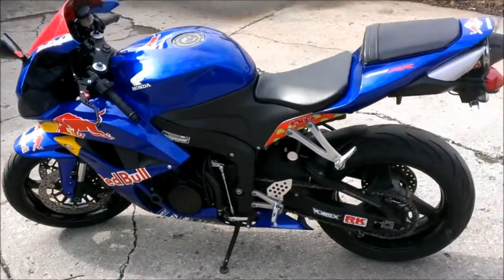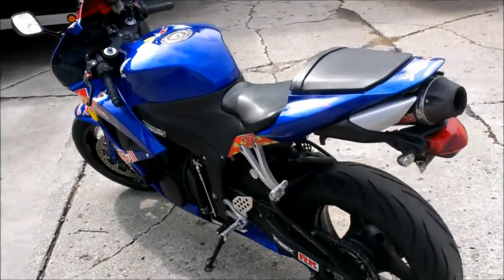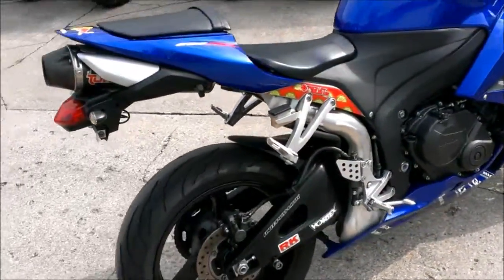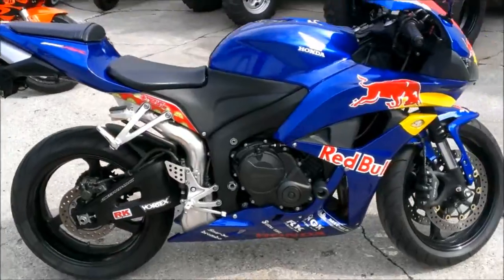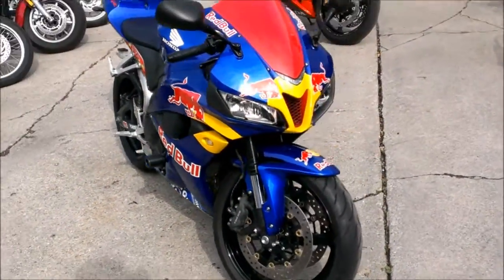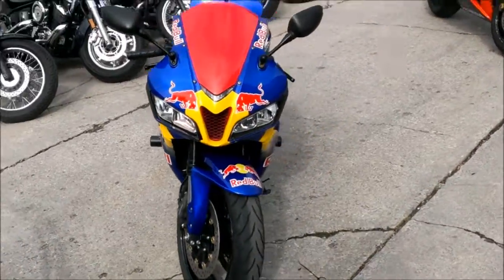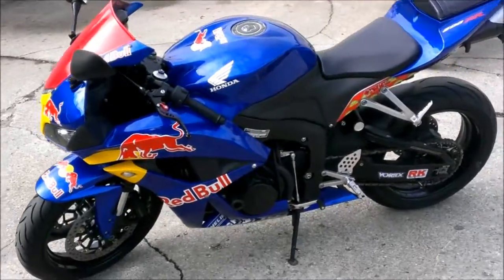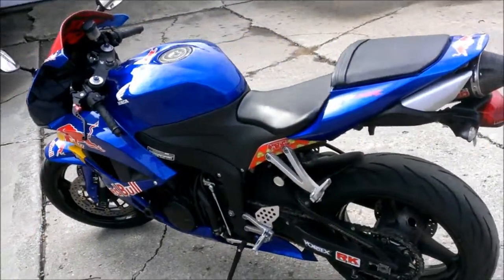2008 used honda crotch rocket for sale CBR600RR u1